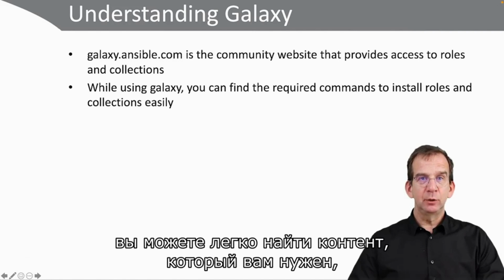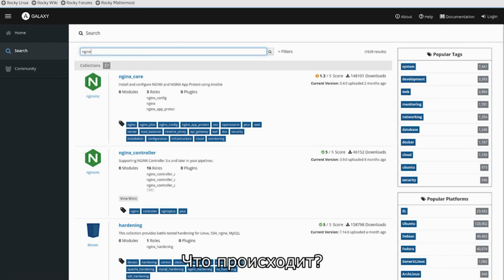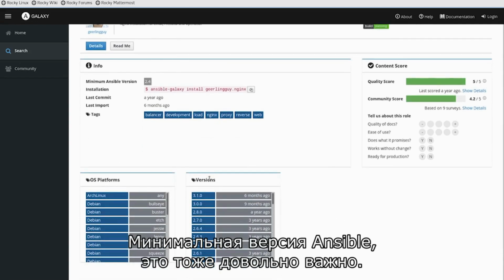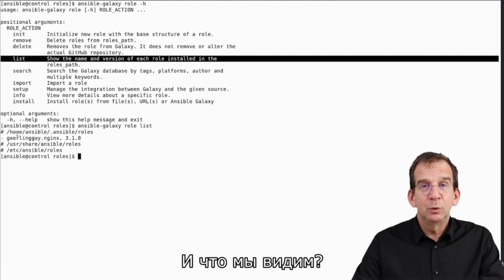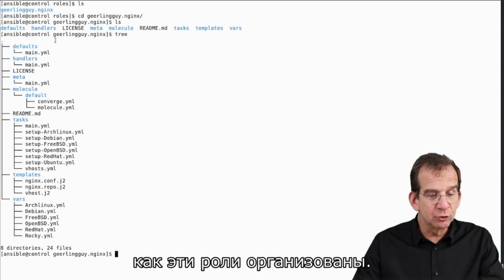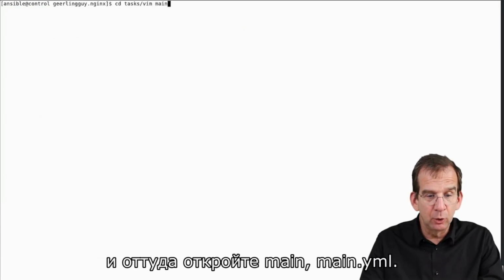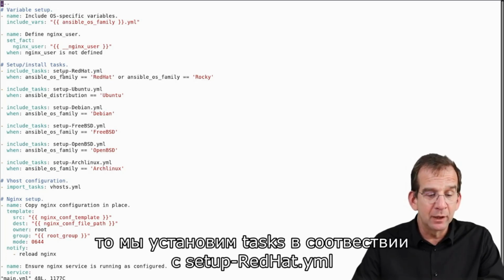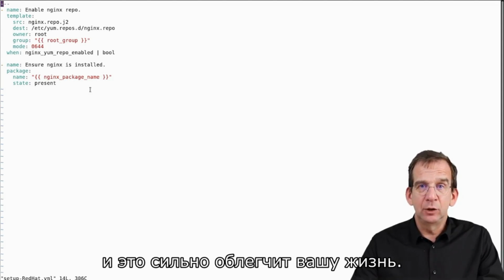058 Курс Ансибл для чайников, от начинающего до понимающего. Использование Galaxy.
058 Курс Ансибл для чайников, от начинающего до понимающего. Использование Galaxy.